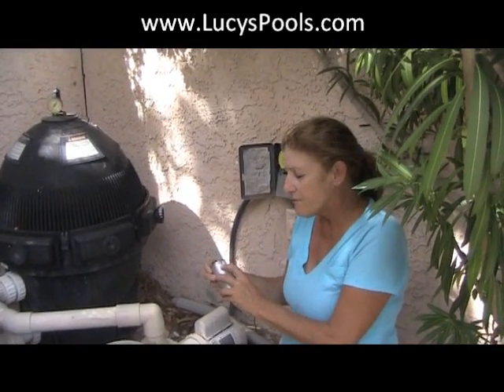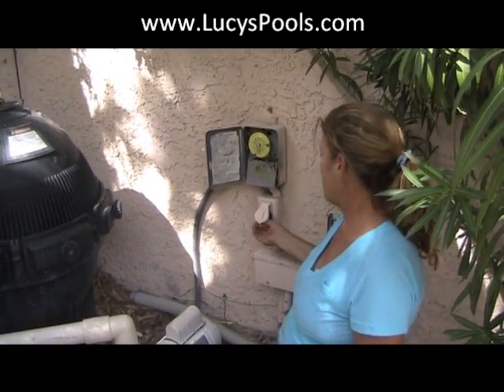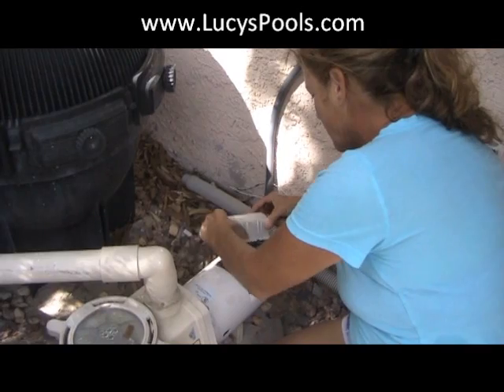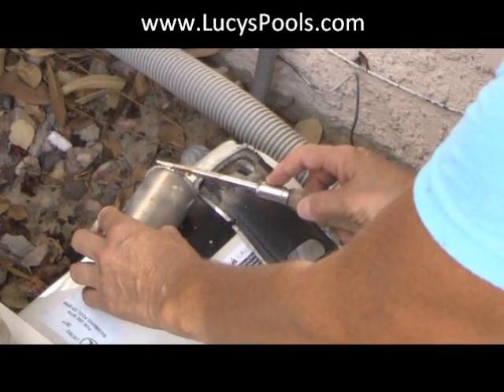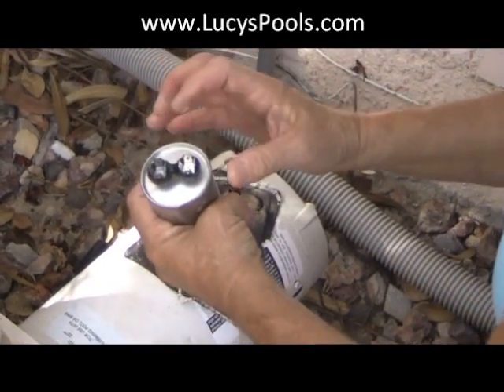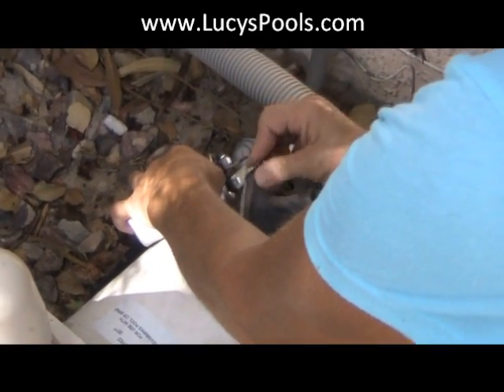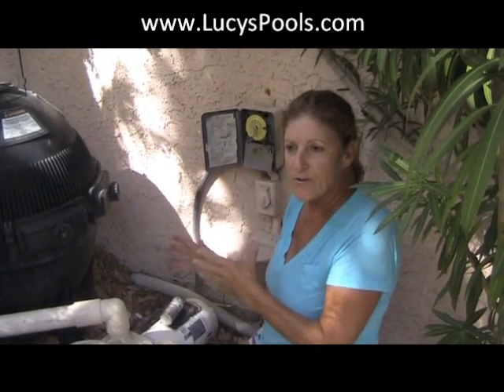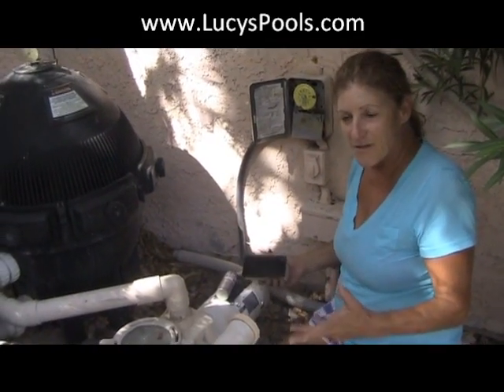Pool Motor - Humming-Loud Noise- Capacitor Replacement *UPDATE*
Capacitor replacement when a pool motor is humming
or tripping the breaker.

In this video I hope to save you hundreds of dollars that you may be thinking you need to spend on a new motor. It is quite common that a capacitor loses its ‘juice’. When this happens, a LOUD humming noise, followed by the motor shutting off occurs, (sometimes the breaker will also ‘trip’, but not always). There are times when you may not be aware of the capacitor failing until the pool gets cloudy, or algae appear. Many people are not home to hear their motor fire up, thus the capacitor could be completely dead before you realize it. Following are a few clues to know if the problem could be the capacitor.

Upon starting, if the motor makes a LOUD screech or hum…then shuts off, it is most likely the capacitor. It could also mean the shaft is frozen and won’t turn. (That’s a whole different issue which we won’t deal with here.)

ALWAYS FLIP THE BREAKER OFF BEFORE ATTEMPTING ELECTRICAL WORK

If your motor is completely dead, it could still be the capacitor. If you’re gone at the time your motor is scheduled to turn on, you may not have noticed it hasn’t been running. After a few days or a week of trying to start, the capacitor runs out of charge. I suggest to my clients to start the motor at a time when they are home, i.e., thirty minutes before leaving for work.

The charge of a capacitor is measured in microferrins (It will either say MFD or look like a uF after a number). For instance, 30uF, 35uF, 50uF, etc. This is the number you want to match up with your existing one. You will also see 370VAC 50/60 Hz…ignore that. The number you want is the one before the uF or MFD.

In my opinion, it is not worth the cost to buy a Capacitor Tester unless you’re in the business. But if you want one, I have supplied a link for purchasing. The easiest and less costly way is to remove the capacitor and bring it into a local pool store (such as LESLIES) or motor repair shop.

Watch my video. One thing to pay attention to is when you are eliminating the ‘charge’ by placing a screwdriver across the terminals, please use an insulated handle. And don’t touch the metal part of the screwdriver. (Unlike me)

If after changing the capacitor the motor still doesn’t run, be sure ALL breakers are on. Always push the breaker into the OFF position really hard, then to ON. Don’t ask me why…just the way some are. Check that the wires are connected securely in the back of the motor; your time clock is working; a fuse isn’t burnt out; or a relay isn’t stuck in the OFF position. If all else fails, best to call a knowledgeable repair person or bring the motor into a shop.

If these videos have helped you save money & time and you would like to donate you can do so on my website through the DONATE button.